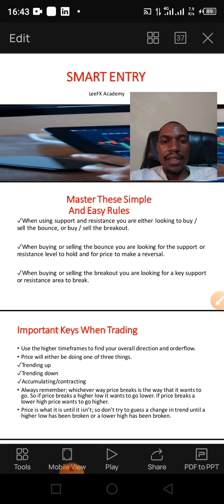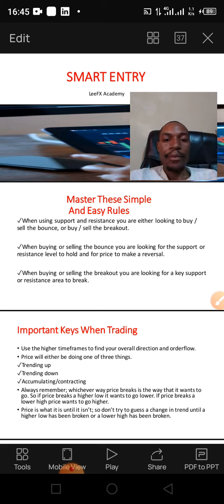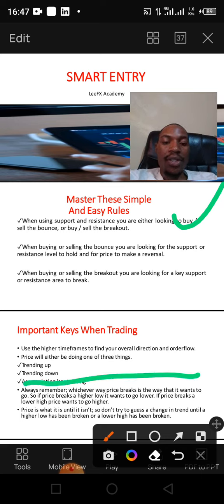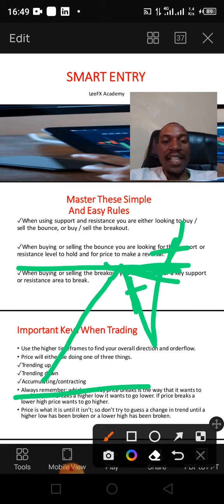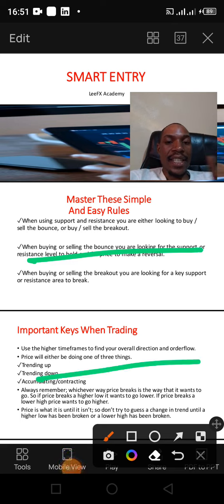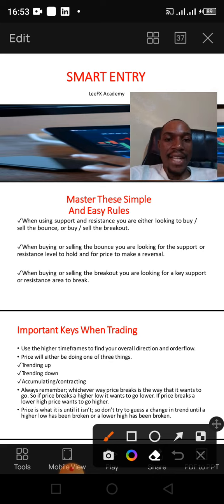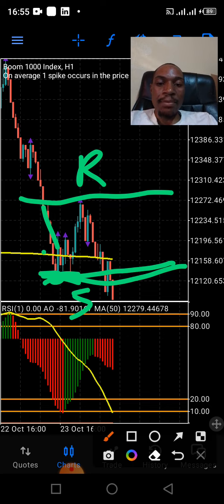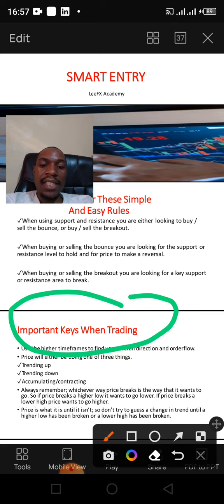SMART ENTRY PART 1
Greetings
My name is Lee Mashebe,

CEO of LeeFX Academy

I do offer Mentorship and Training in Forex Education and my Students are honestly showing off Amazing results!

My Fee is as low as $25(K500) *(NON REFUNDABLE )*!! You will learn how to Trade Forex profitably, using my strategy that I have been using to Milk the Market 🙏

Classes are 3months long & they are done via Online, using Google meeting and Zoom Meetings.

I TRADE WITH DERIV, VERY MUCH AFFORDABLE,  EASIER PATTERNS & VERY MUCH PROFITABLE COMPARE TO CURRENCIES! THEIR LINK IS BELOW👇🏾

START YOUR APPLICATION
You will learn:

💠Price Action
💠Back testing
💠Psychology
💠Risk management
💠Expected results
💠Compounding Interest
💠Win ratio
💠Risk vs reward ratios
💠How the markets move
💠Moving Averages
💠Market Structure
💠Support and resistance
💠Setting up with your broker
💠Logging your trades
💠Checking the news